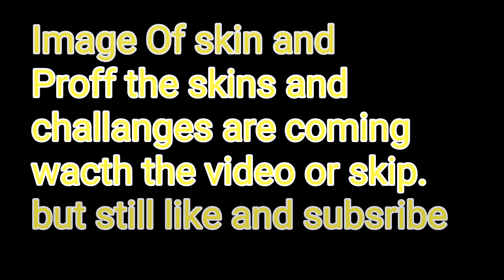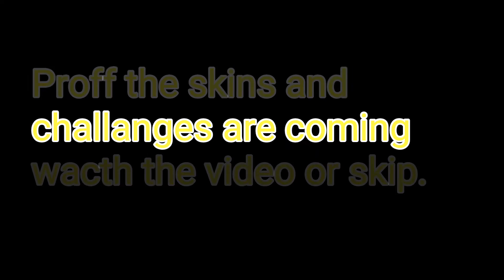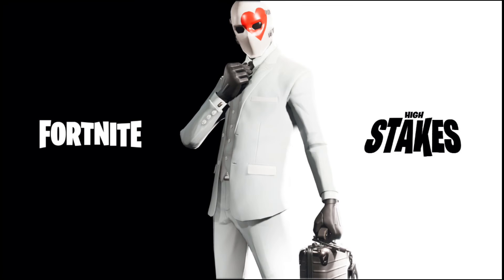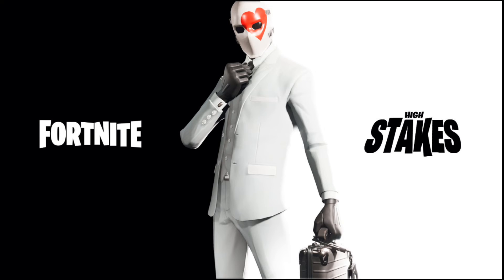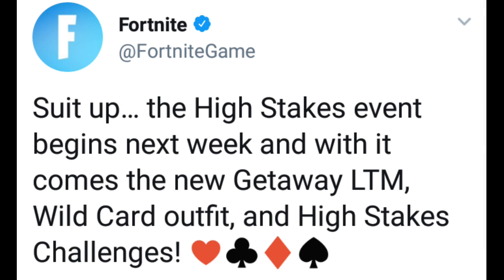New "Wild Card" skin coming to fortnite NEXT WEEK (WITH PROOF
YES ITS REAL GUYS A NEW SKIN COMING TO FORTNITE I GUESS FOR FREE. JUST DO YOU CHALLANGES AND YOU GOT THE SKIN